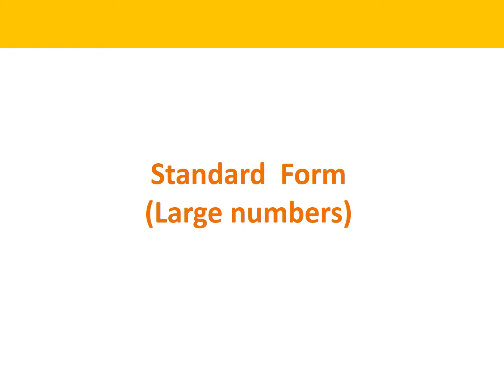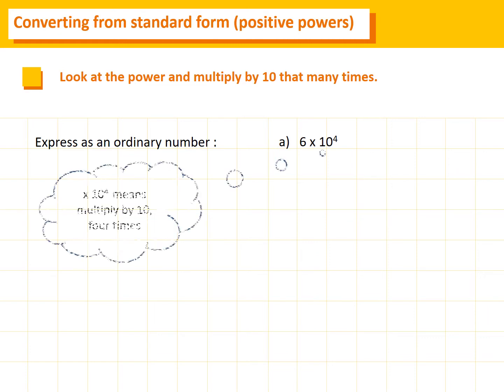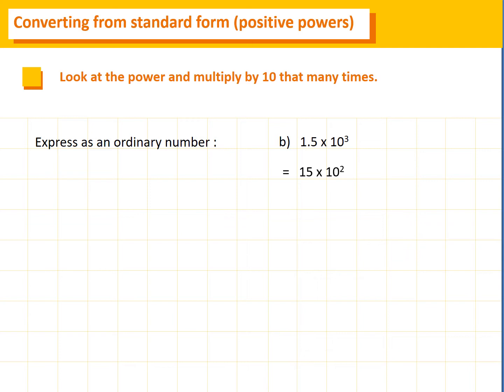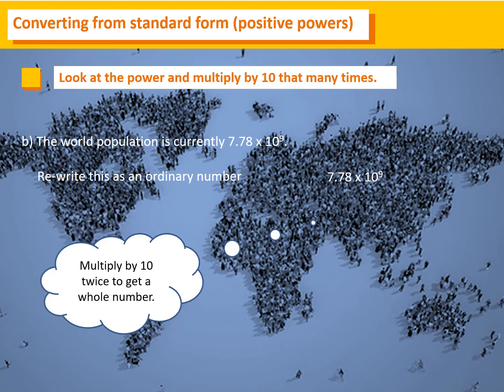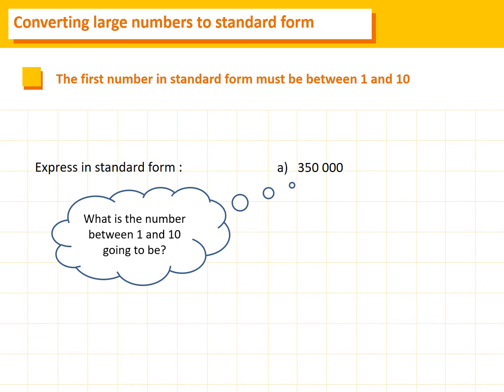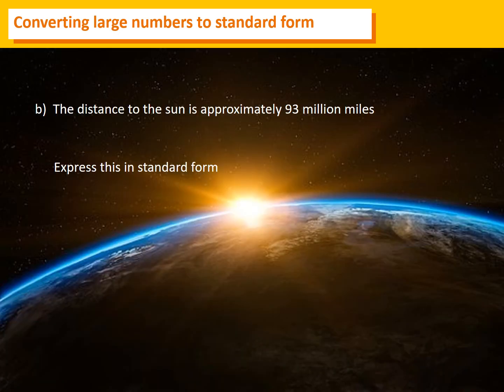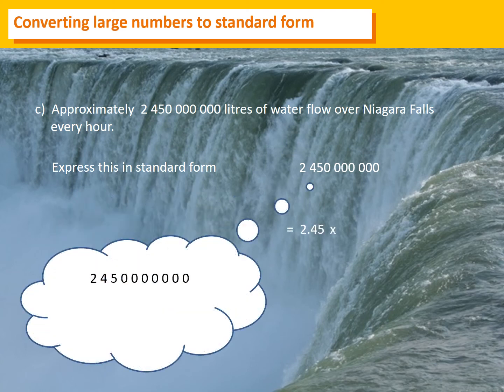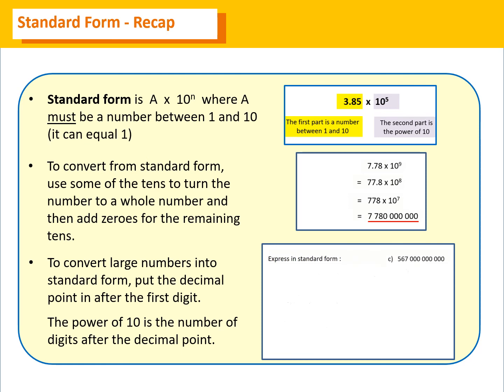STANDARD FORM (LARGE NUMBERS)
How to convert large numbers from standard form into ordinary numbers and ordinary numbers in standard form.